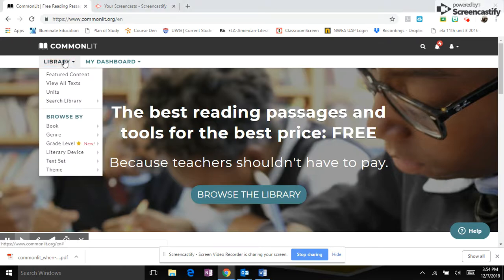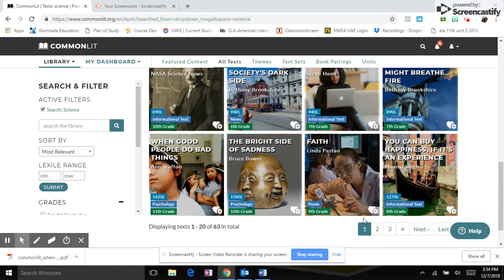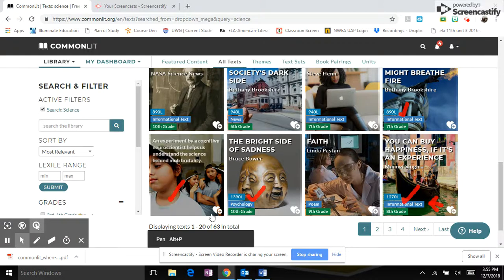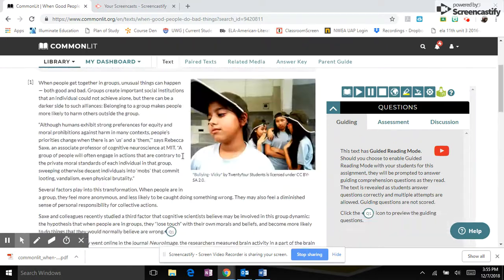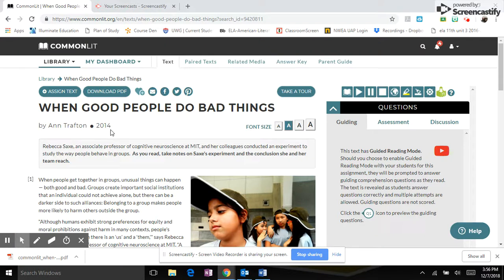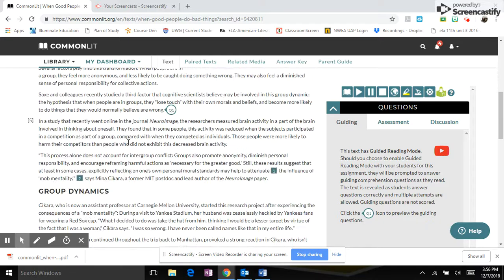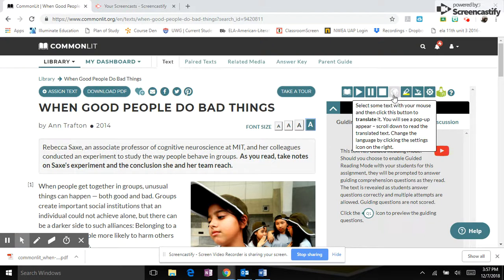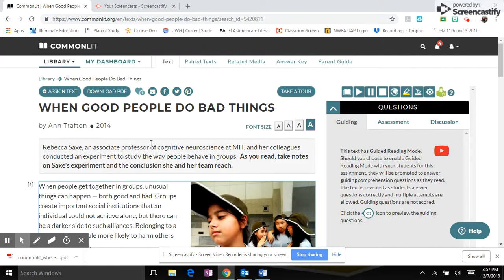Dec 7, 2018 4:00 PM